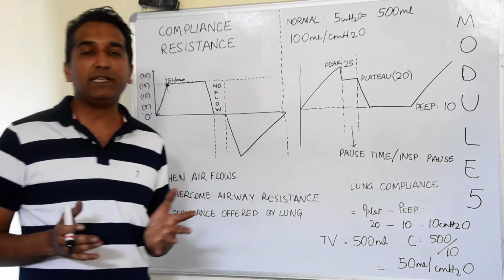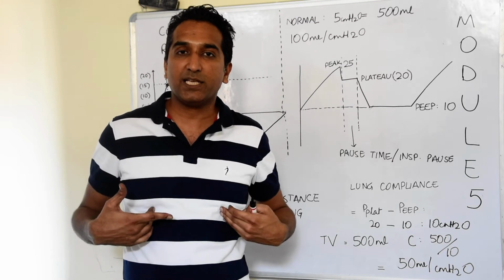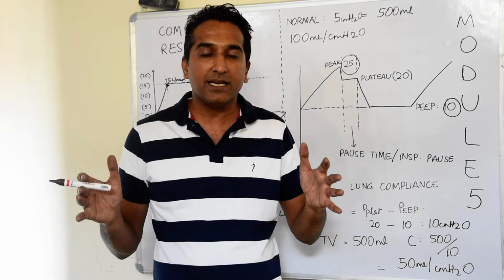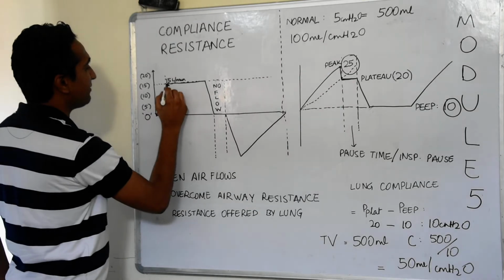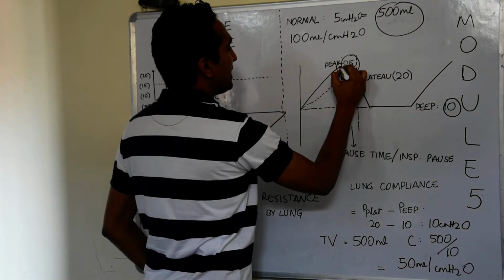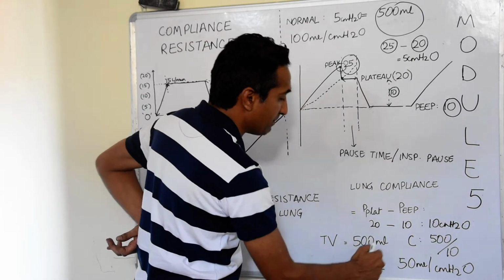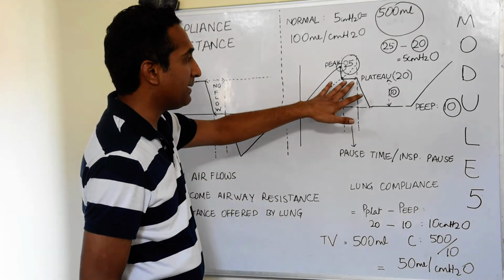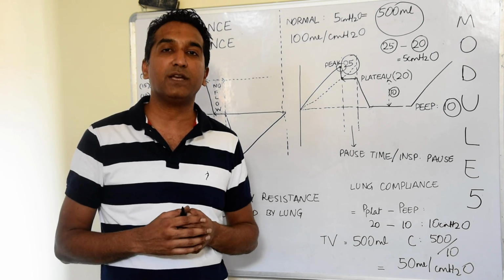MV Module 5: Resistance and Compliance